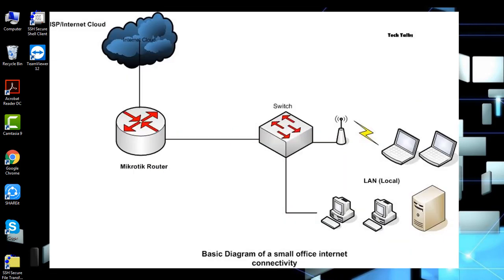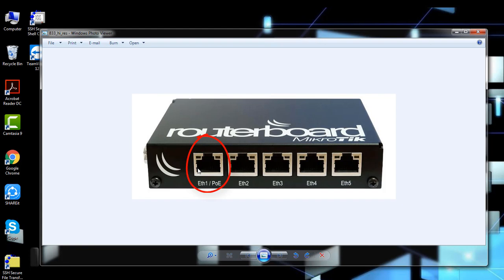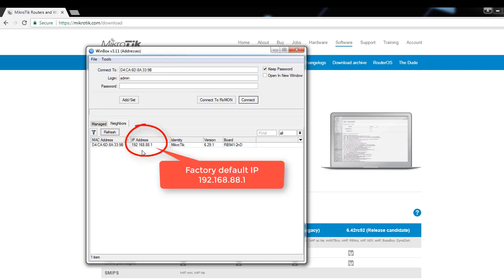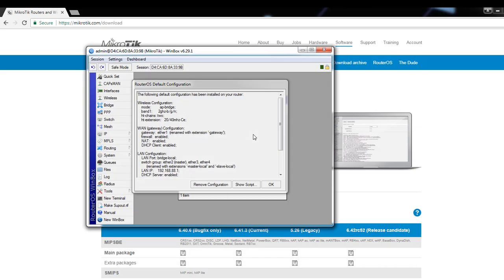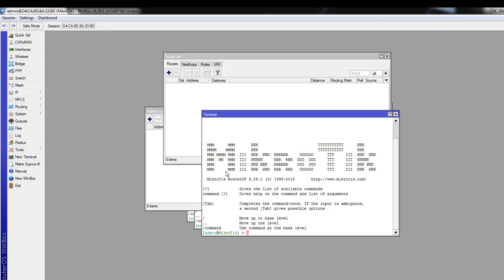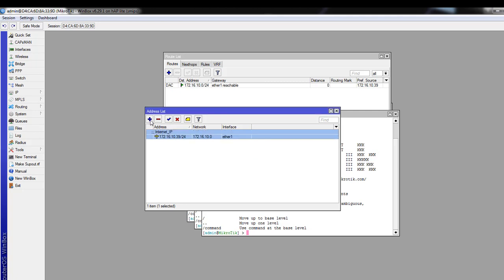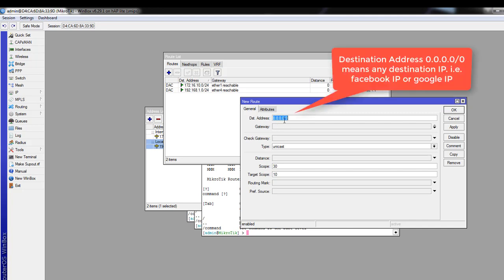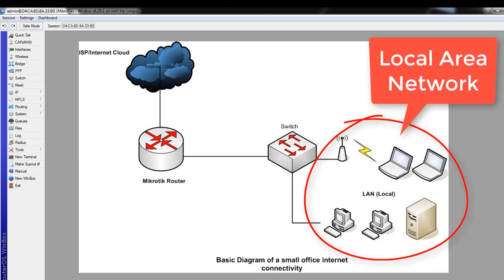MikroTik Tutorial no: 1 - MIkrotik Initial Configuration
Mikrotik Initial Configuration.

This is an initial video from the Mikrotik tutorial series. In this video you will get to know about basic Mikrotik Router configuration. I will guide you to do how you get started with Mikrotik router and how to set up Mikrtoik router from scratch.

After completion of the video, you will do initial configuration of your Mikrotik router.